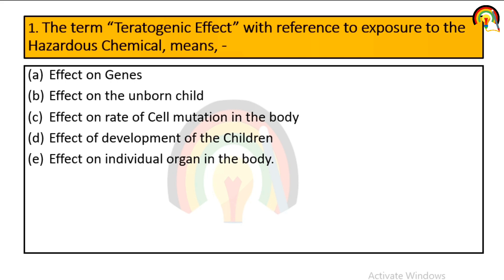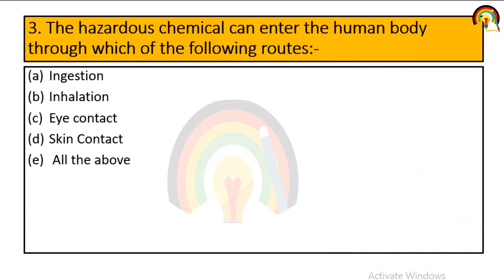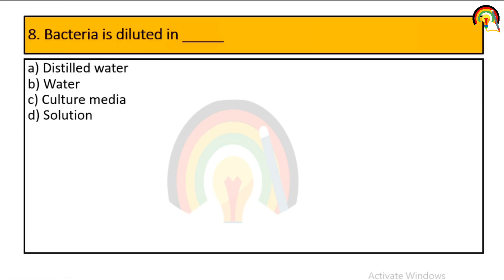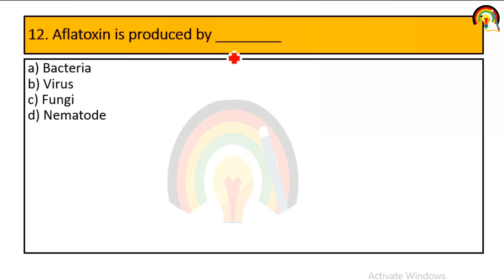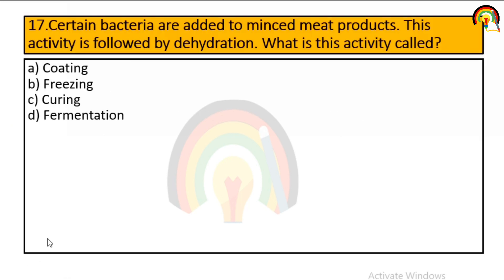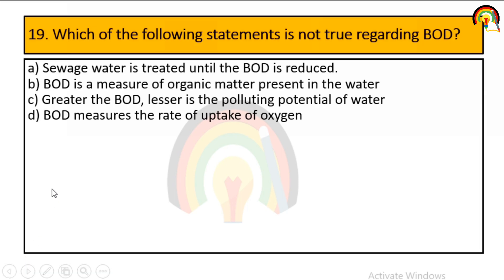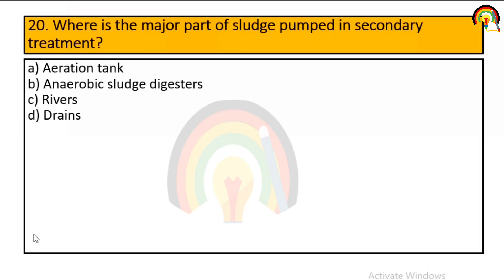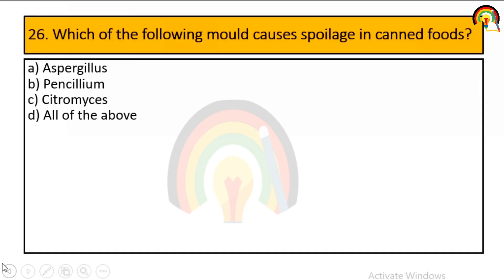Top MCQ of Food Microbiology [08]Topic-Microbiology |Telangana & Andhra Pradesh FSO MCQ Practice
All Information about Food safety Officer Job available on Swa Education Youtube Channel.